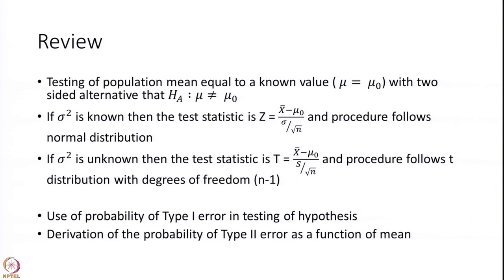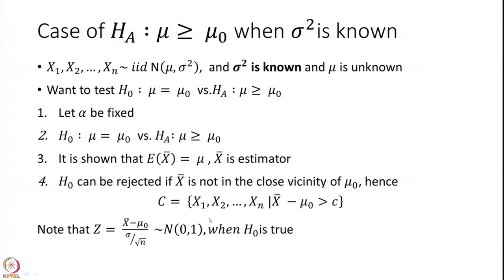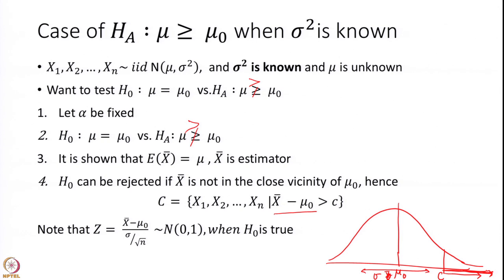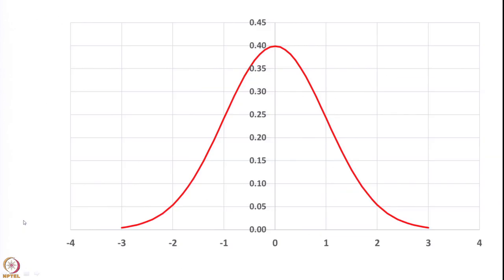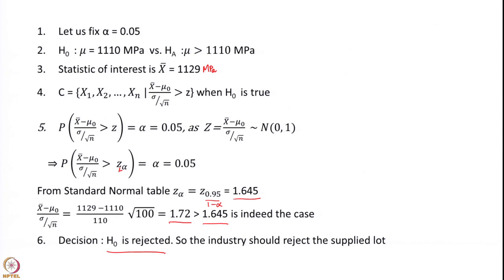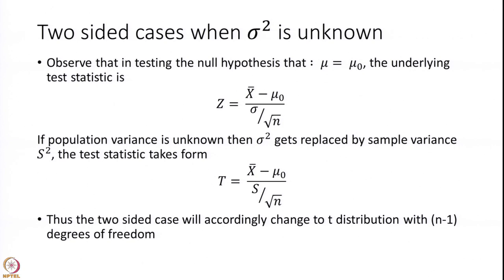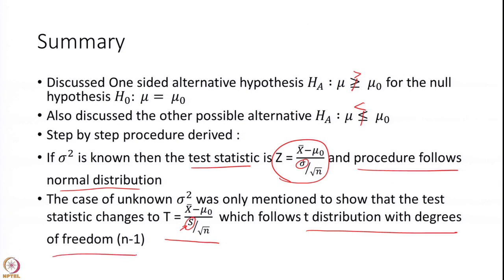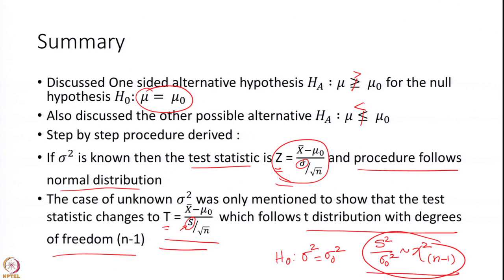Week 8-Lecture 71 : Hypothesis Testing IV